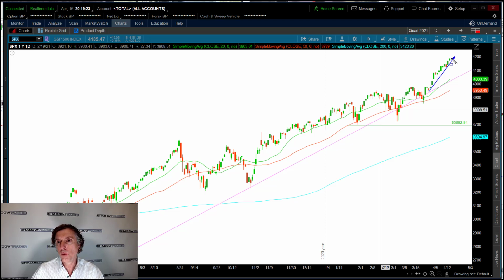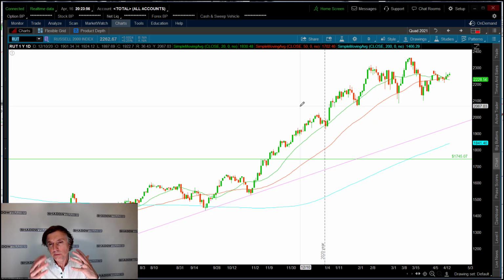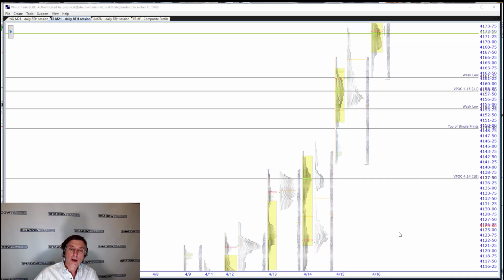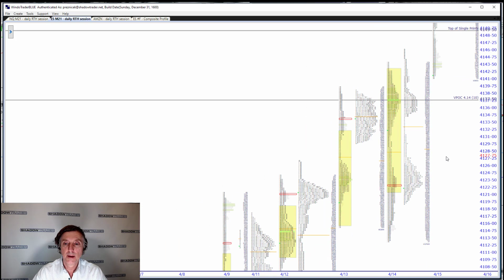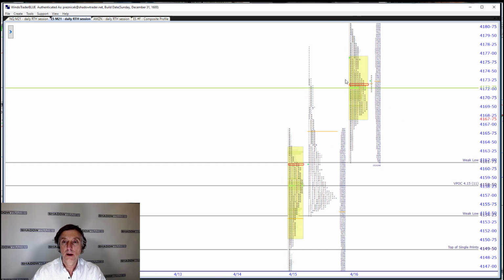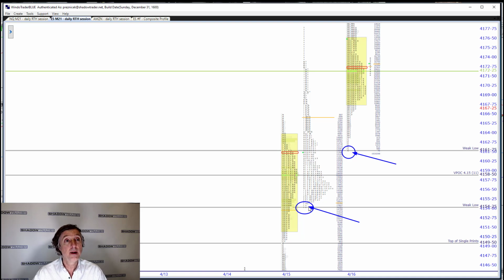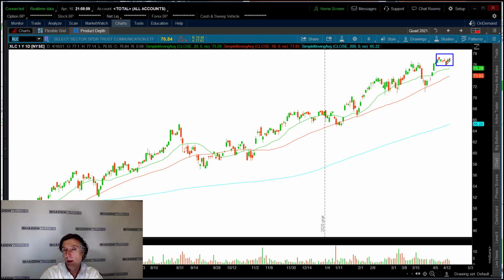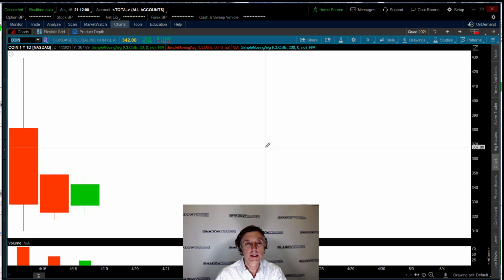How to Supercharge Your Technical Analysis | ShadowTrader Video Weekly 04.18.21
Options Advisories with real time alerts to your desktop or mobile for just $49 per month with no contract.